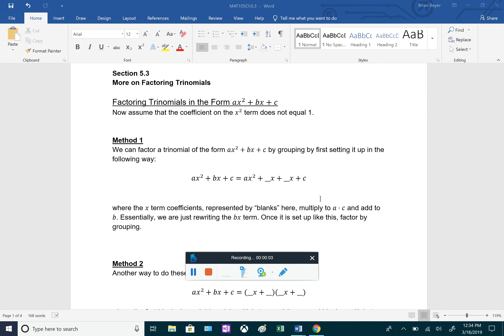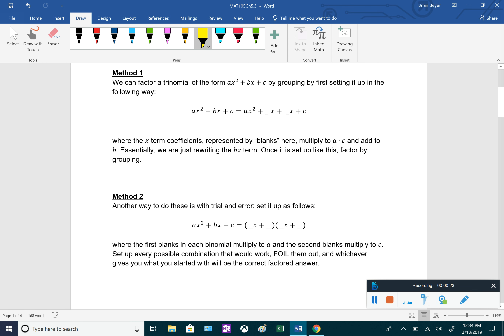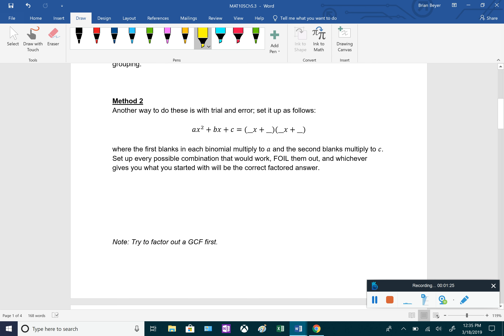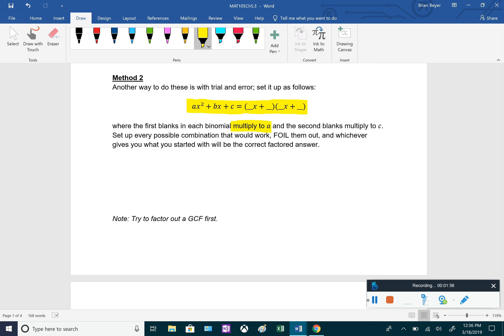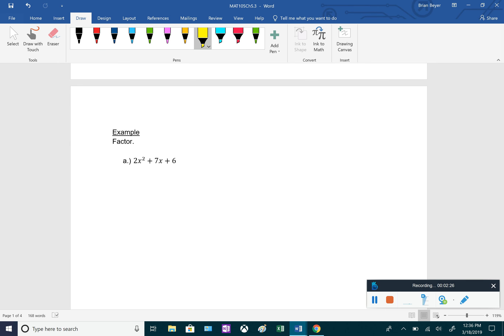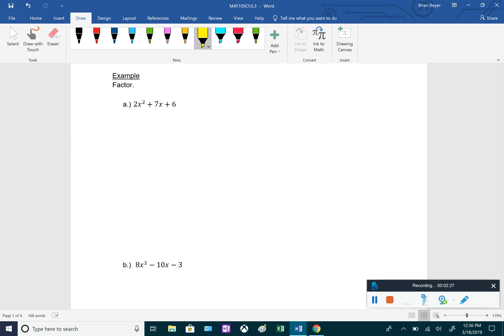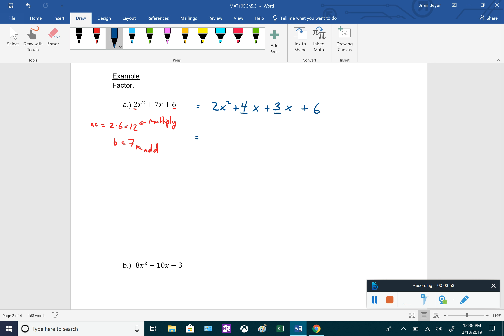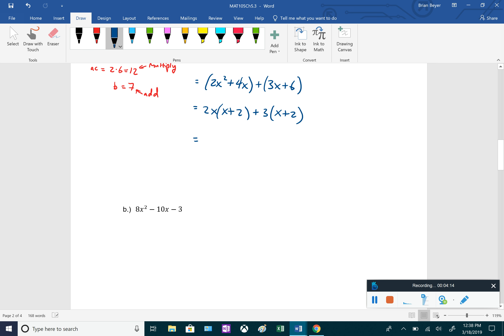Chapter 5.3 - More on Factoring Trinomials